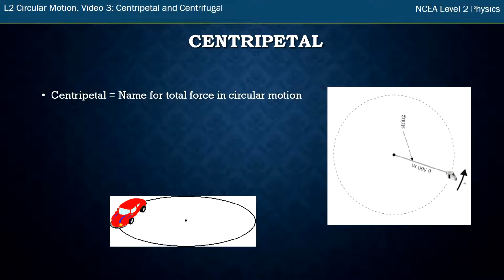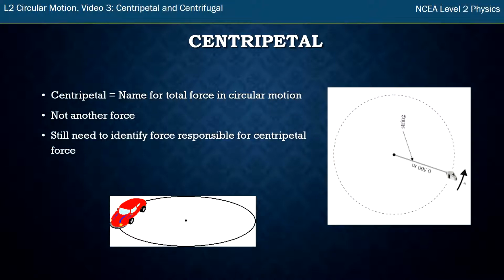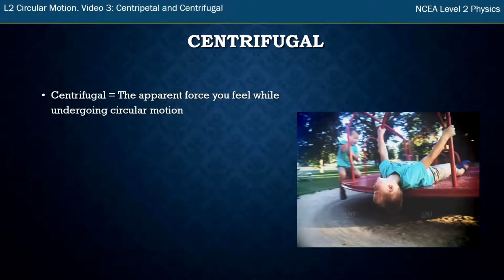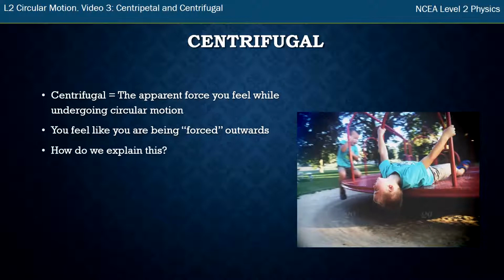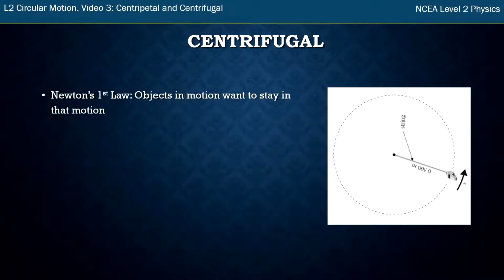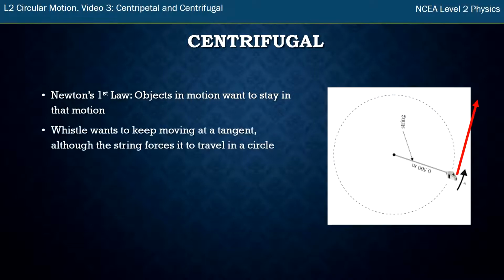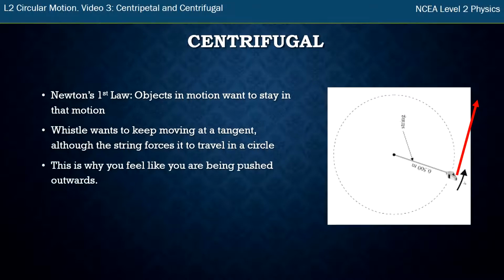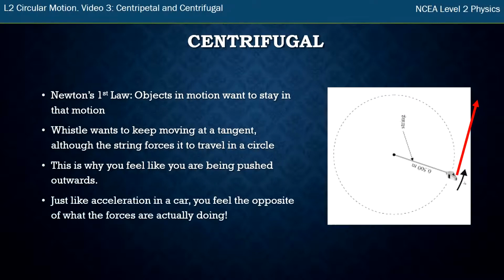NCEA L2 Physics. Mechanics: Circular Motion. Video 3: Centripetal vs centrifugal